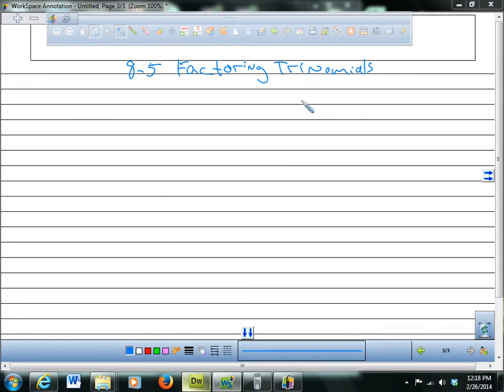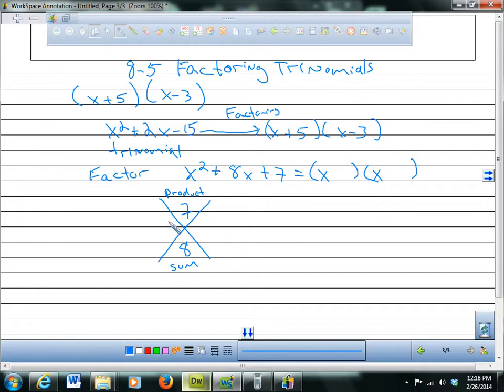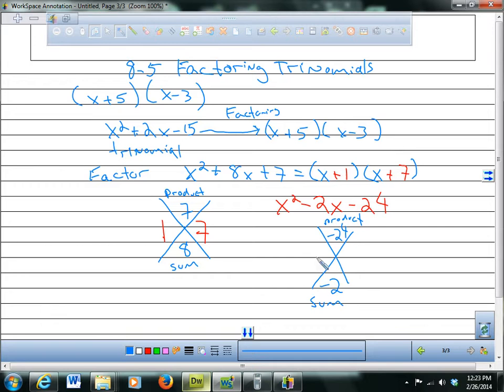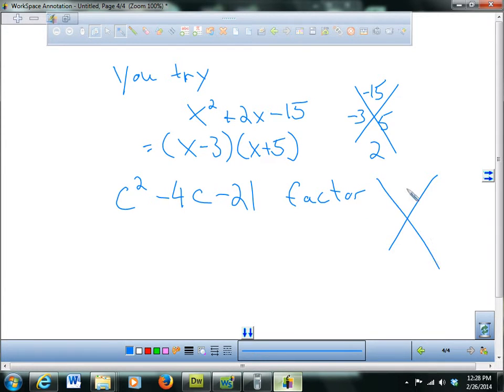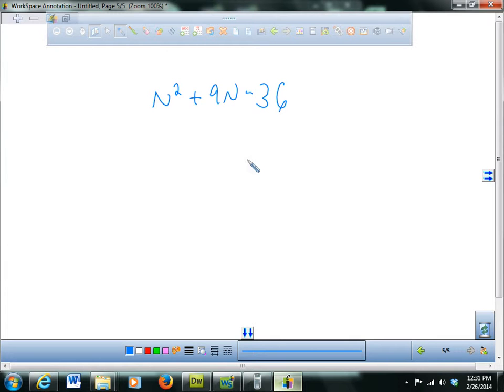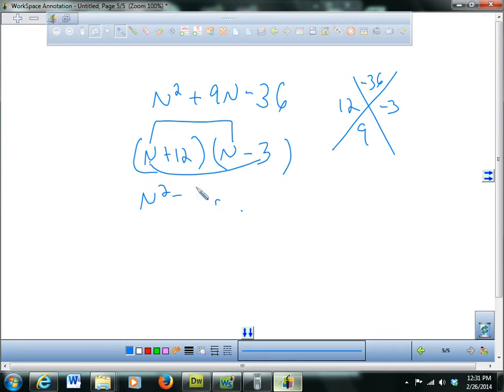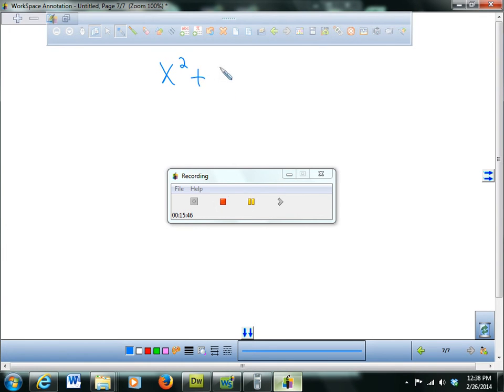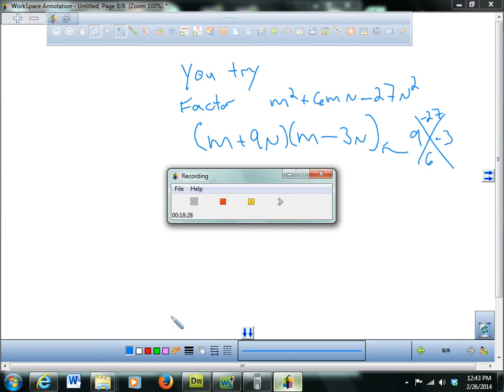8 5 factoring binomials axsq+bx+c